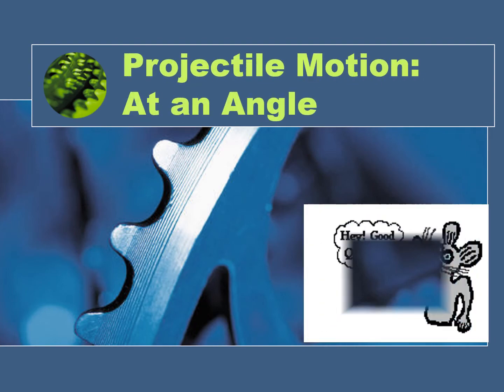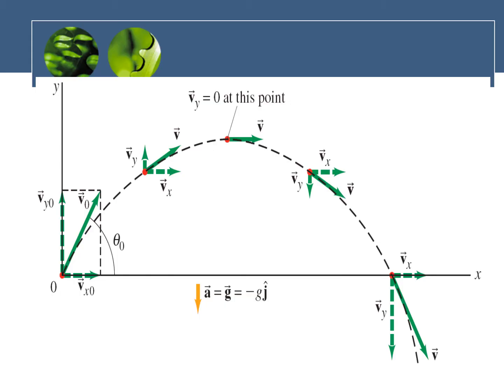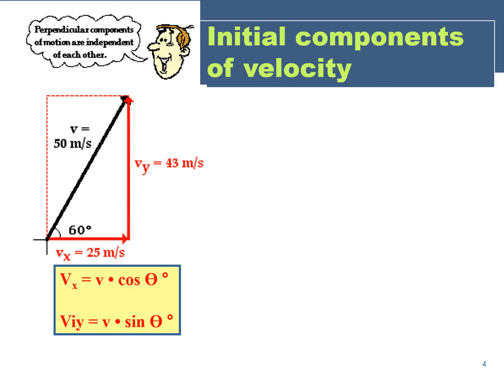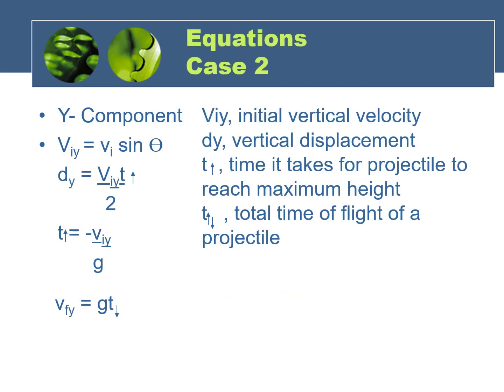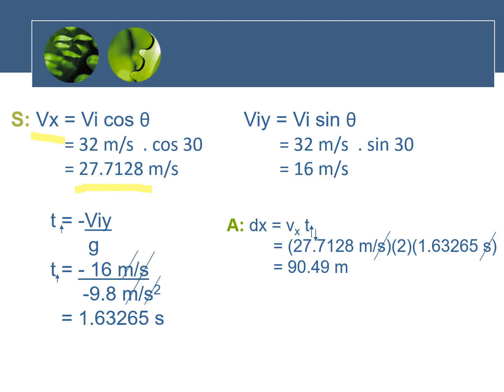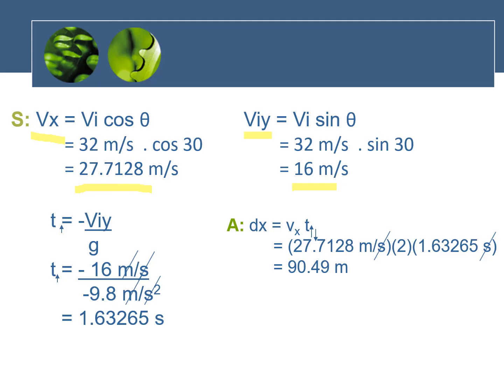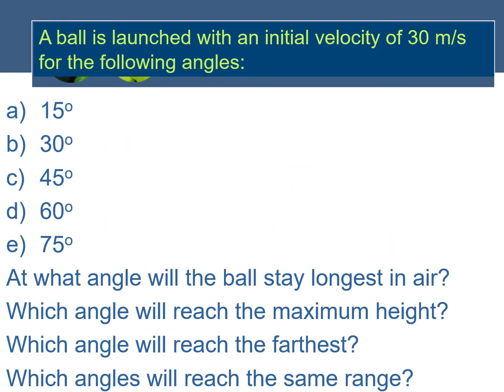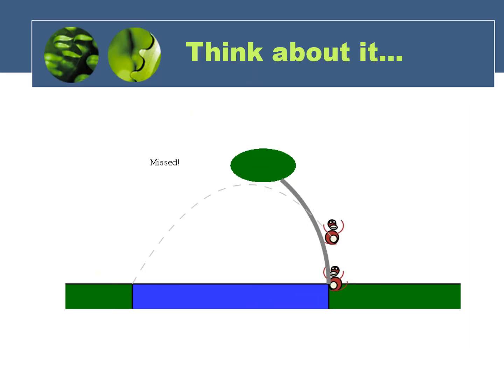Projectile at an Angle